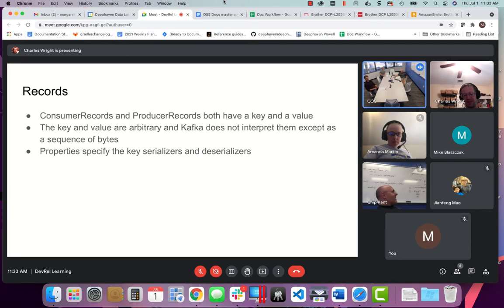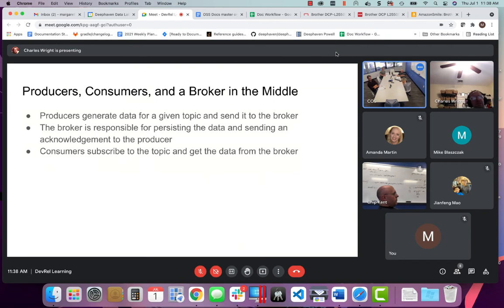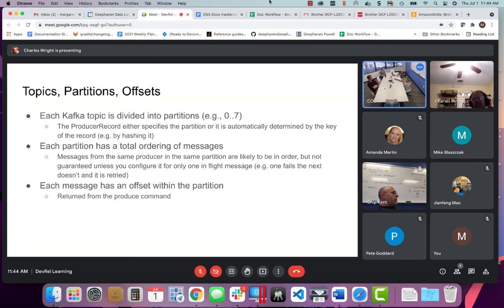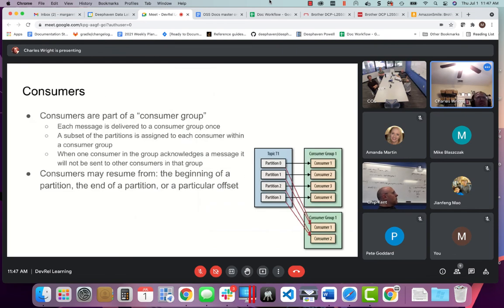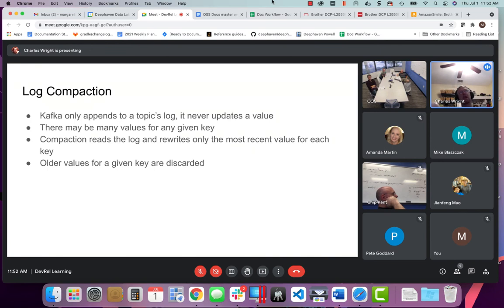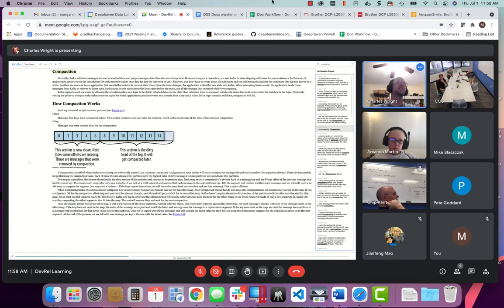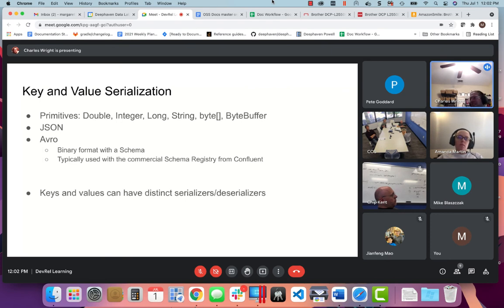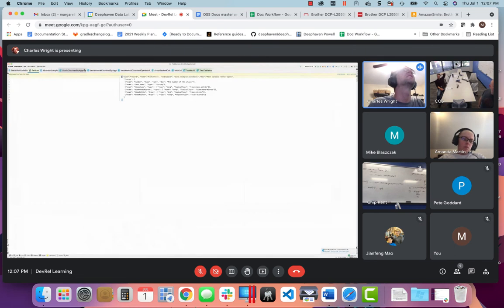Apache Kafka Overview for Deephaven: Part 1 (Learning Sessions)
An overview of Apache Kafka for Deephaven.